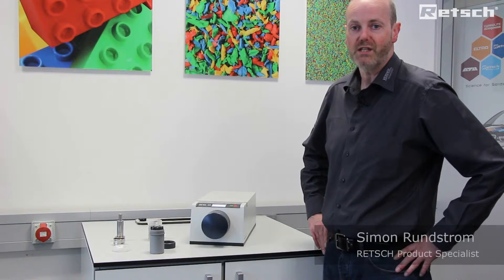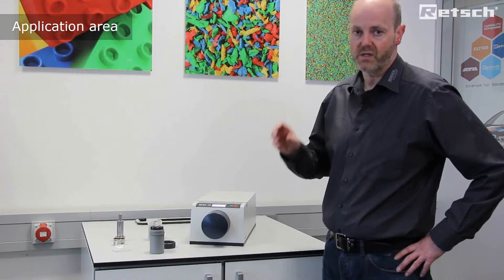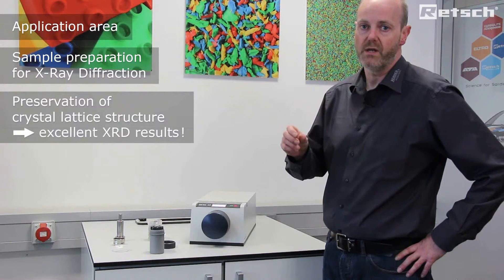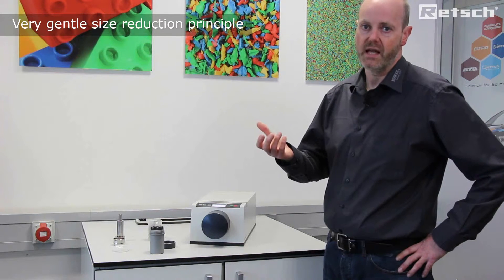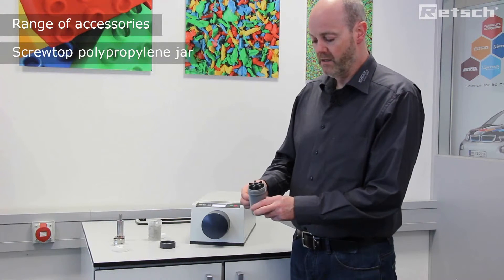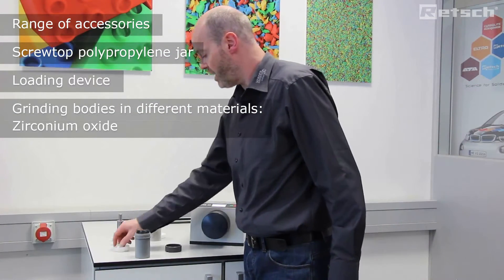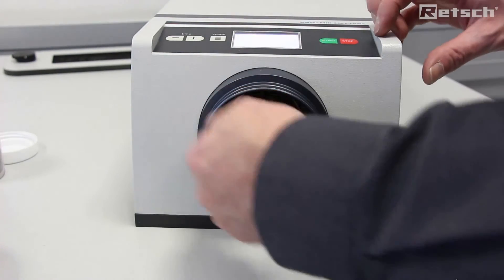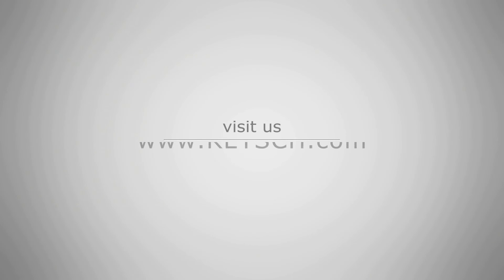XRD-Mill McCrone - Introduction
XRD-Mill McCrone was specially developed for the preparation of samples for subsequent X-ray diffraction (XRD).

The mill is used for applications in geology, chemistry, mineralogy and materials science, quality control as well as R&D.

Because of its unique grinding motion, the RETSCH XRD-Mill McCrone is particularly effective for this analytical method: The 48 cylindrical grinding elements grind the samples gently via friction. The result is a short grinding time with almost no sample loss and an exceptionally narrow particle size distribution.  The crystal lattice is almost entirely preserved during grinding operation, a premise for meaningful X-ray diffraction.

The grinding vessel of the XRD-Mill McCrone consists of a 125 ml capacity polypropylene jar fitted with a screw capped gasketless polyethylene closure. The jar is filled with an ordered array of 48 identical cylindrical grinding elements, available in agate, zirconium oxide or corundum. The grinding time for optimum micronization is between 3 and 30 minutes. A typical sample volume is between 2 and 4 ml.

PRODUCT ADVANTAGES
✓ Crystal lattice preserved during grinding operation
✓ Very narrow and reproducible particle size distribution
✓ Minimal cross contamination
✓ Compact, bench-top sized model
✓ Adjustable grinding power (4 steps)
✓ Suitable for dry and wet grinding
✓ Easy to clean
✓ Almost maintenance-free
✓ Quiet operation